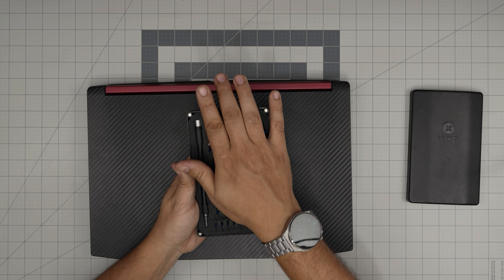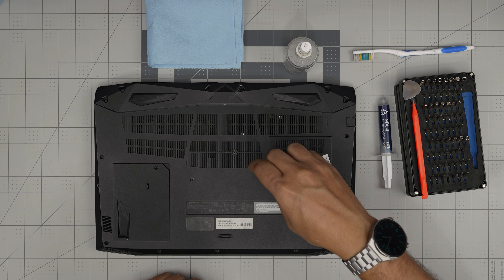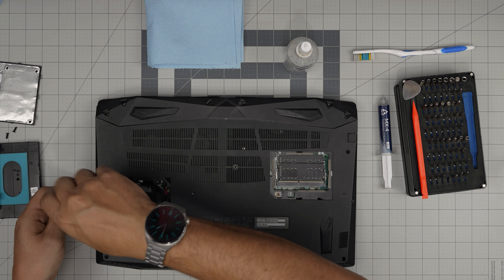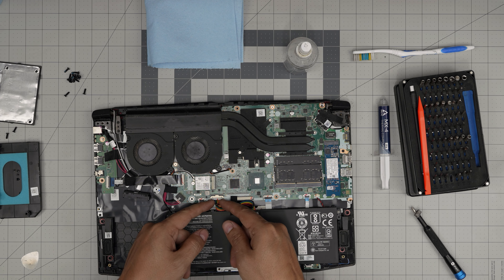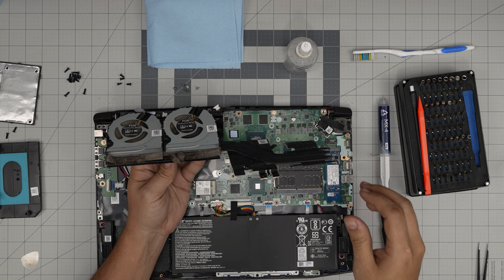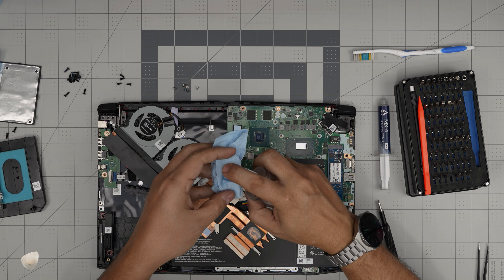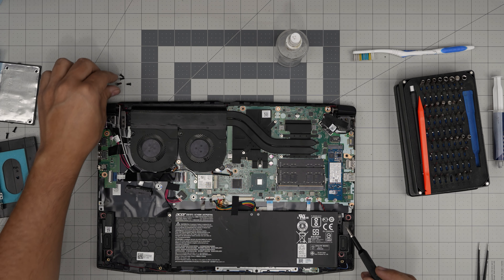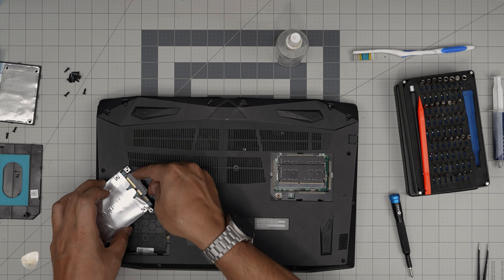How to Repaste and Clean Your ACER NITRO 5 AN515-52-738F Laptop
Keep your ACER NITRO 5 AN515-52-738F running smoothly with a repaste and cleaning service. This detailed guide provides step-by-step instructions on applying new thermal paste and thoroughly cleaning your laptop to maintain optimal performance and cooling.

› Bitcoin: 1Gc6ekScTjvcnSHoFGvu7nbBo3cyYzfsAL
› Ether (ETH): 0x9dd9F855DAE0586980Ef7786E53e4E275BdC6985
› Litecoin (LTC): LTFQ14vaan4Fc3QqW3cn4NnWV7cvgrXWhk
› Bitcoin cash (BCH): qp4mecuy2q2rqvctdpuv5m0m05y6r8g64c3a48gf78
› TrueUSD (TUSD): 0x9dd9F855DAE0586980Ef7786E53e4E275BdC6985
› XRP (ripple) : rNBVHSfb3iZXYaWm491zVBzYfaxnNnAoCs
› Doge coin: DGspV9CkUqYJUb4ygNVz4aekmgmq5i12Pe